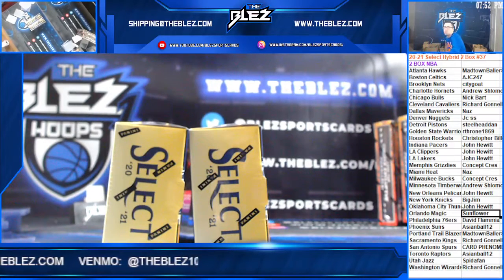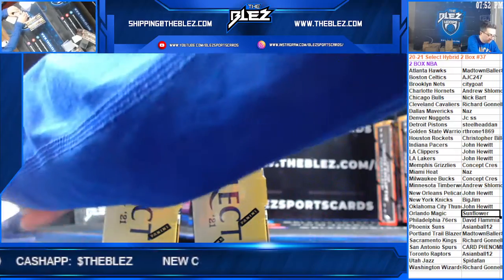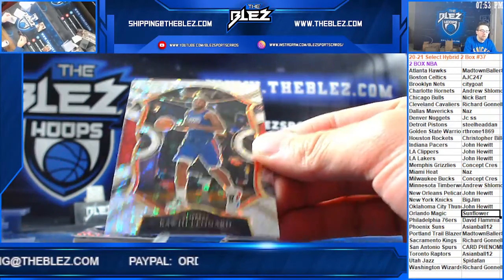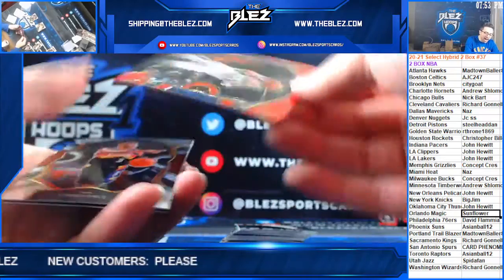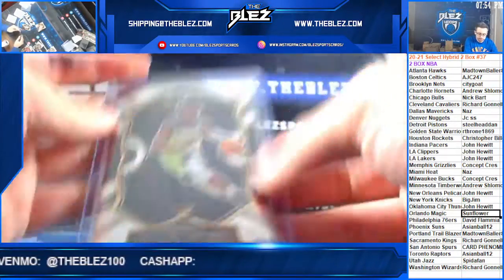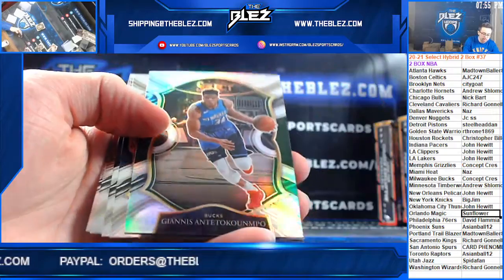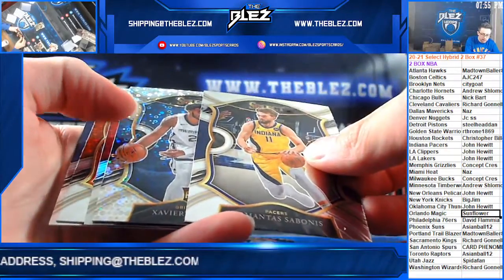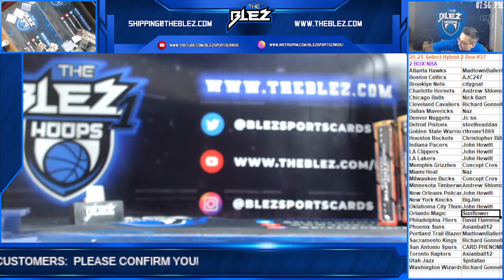2020 21 Panini Select Hybrid Basketball 2 Box PYT #37